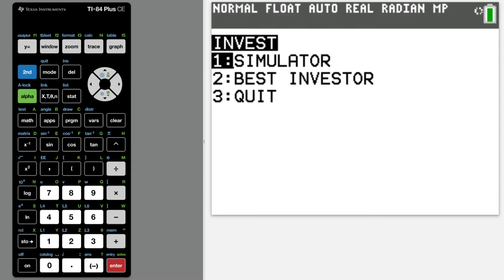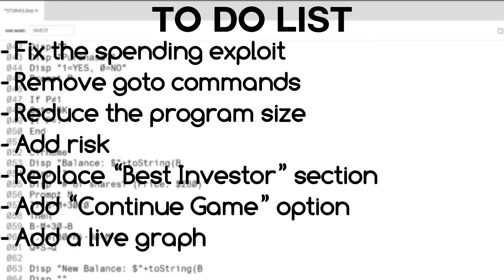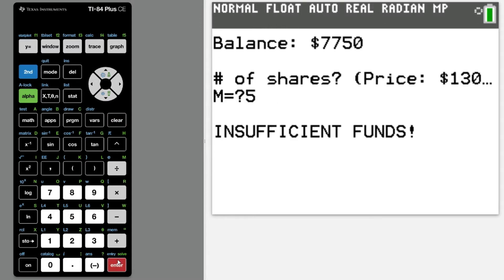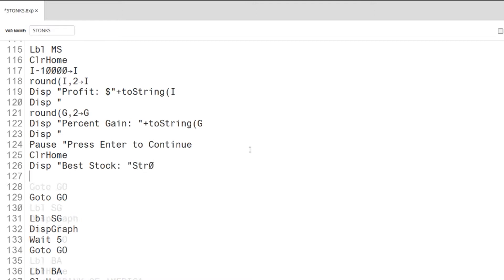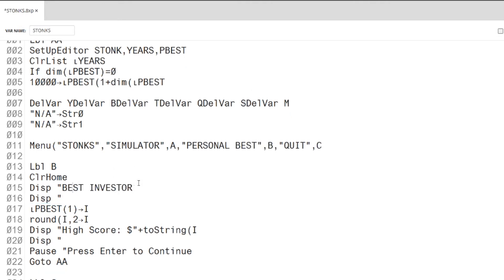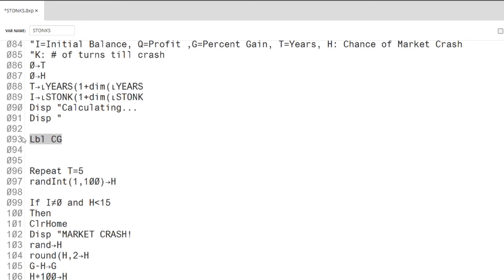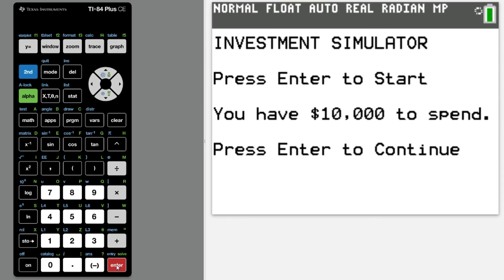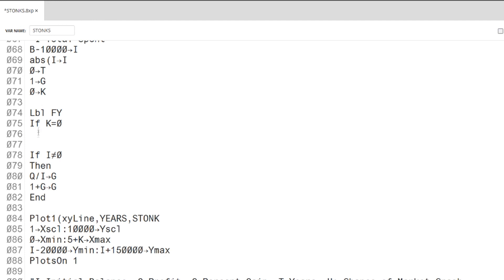Coding STONKS for a CALCULATOR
Stonks: Investment Simulator, is just that - an investment simulator coded in pure Basic for the TI-84 Plus CE calculator. Using real data, it allows the user to simulate investments without spending a dime.

Timestamps:
0:00 - Intro
1:10 - Coding Timelapse
1:41 - Developer Said Code Was Bad
3:00 - Adding in Market Crashes
4:57 - Playing the Game